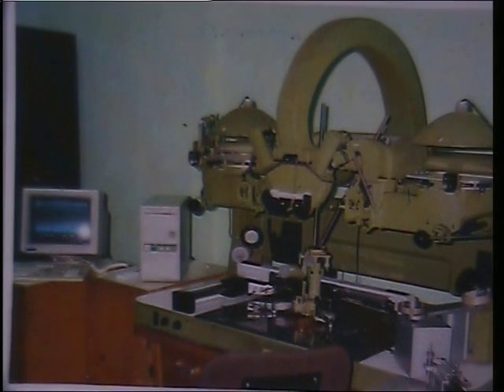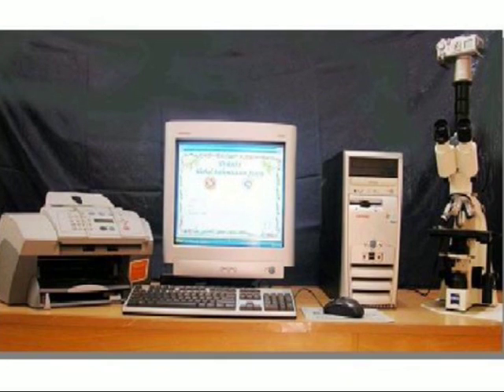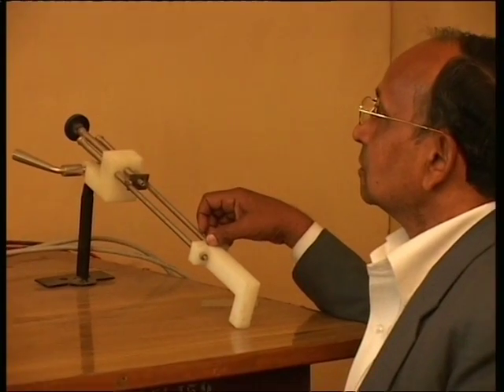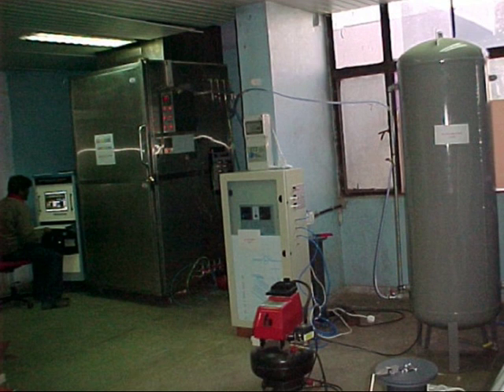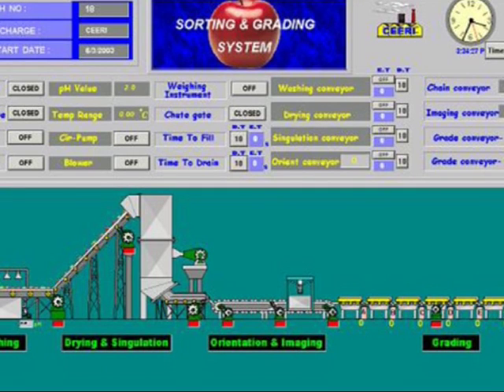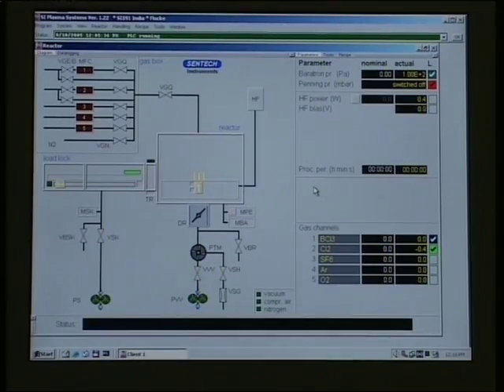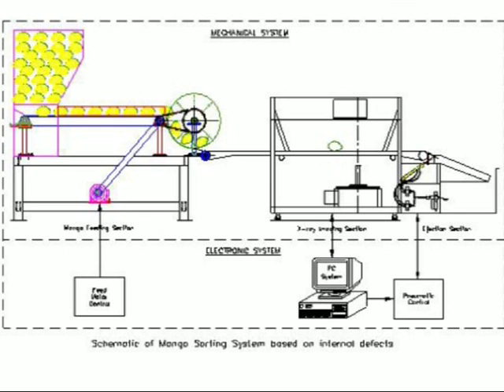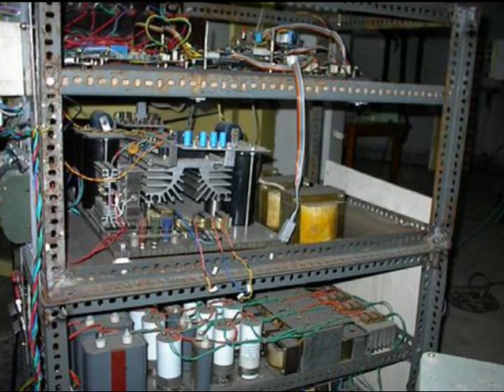CSIR-CEERI - In Service of the Nation 3